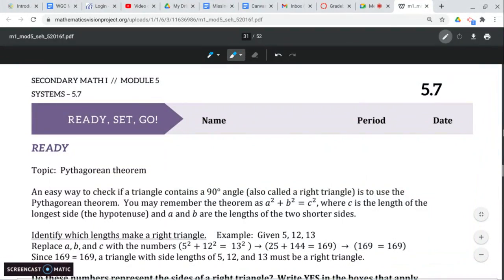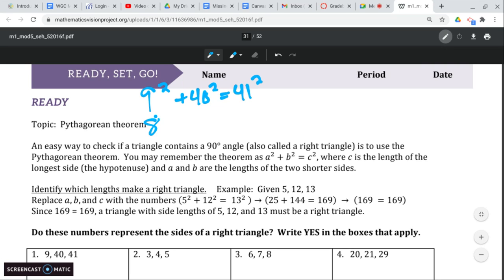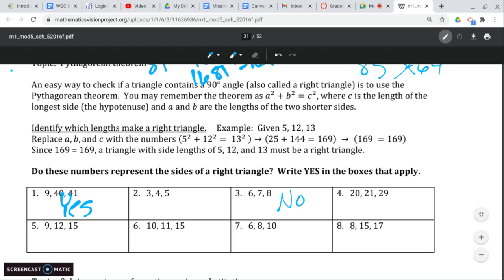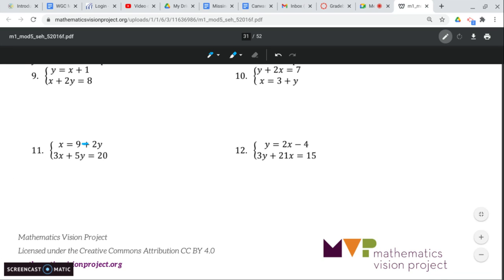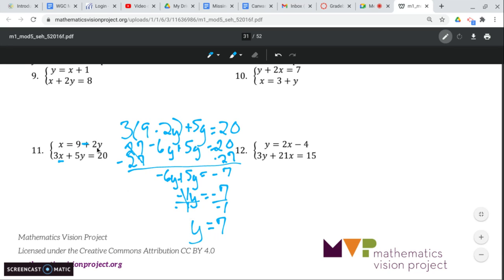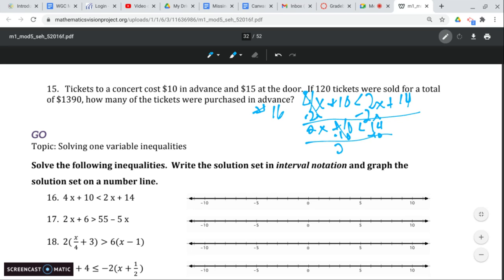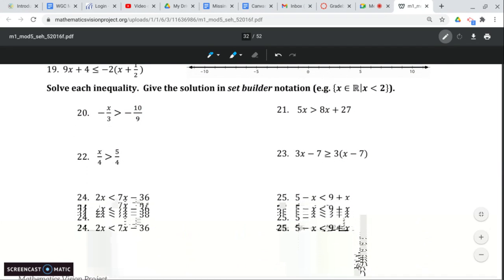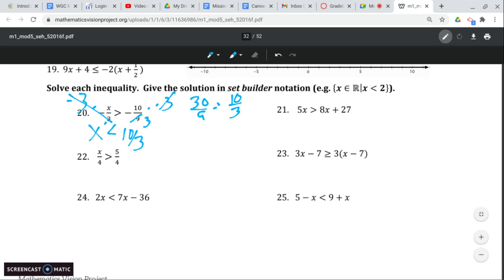Week 21 IM1 5.7 Get to the Point